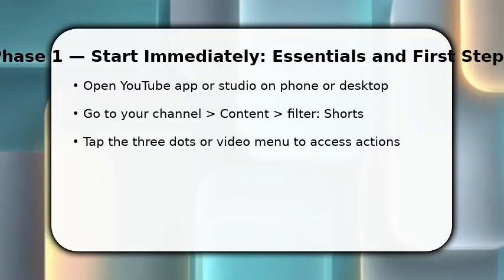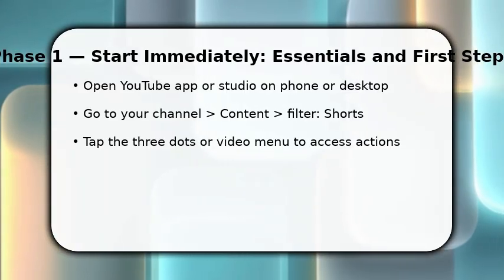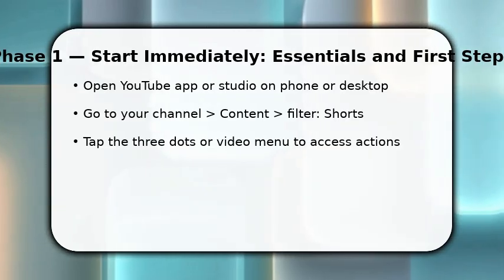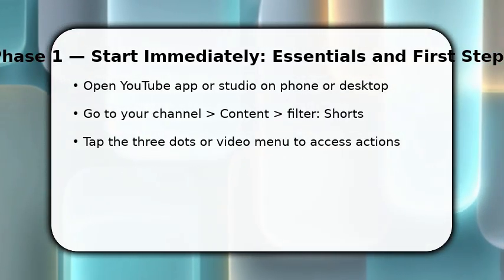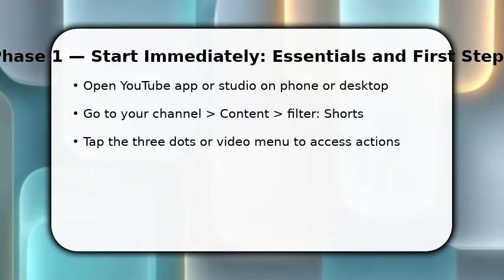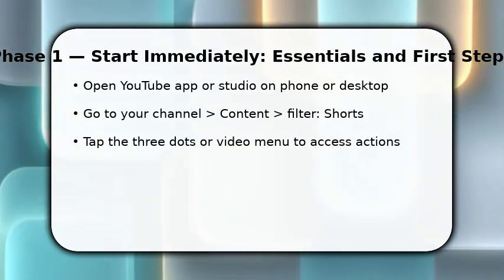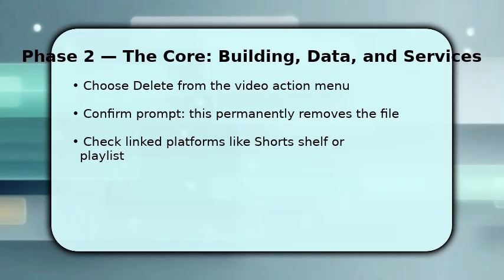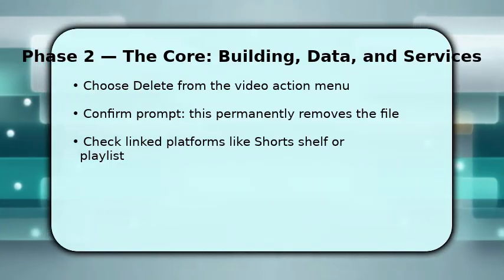How to Make Youtube Shorts Delete (full Guide)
How to Make Youtube Shorts Delete (full Guide) | 🔒 Surfshark VPN Deal — Stay private and secure. $1.99/mo + 3 Months Free ▸

Discover the essential steps to permanently delete your YouTube Shorts and understand why it's crucial for privacy. This comprehensive guide covers deletion procedures, potential consequences of not removing content when required by copyright holders or community guidelsees, and tips on how to avoid common pitfalls during this process.

YouTube Shorts, delete YouTube shorts, privacy concerns with videos, copyright removal request for YouTubers, community guideline violations in video content